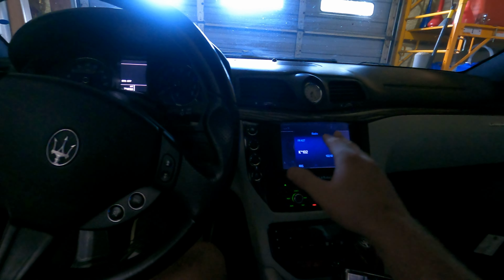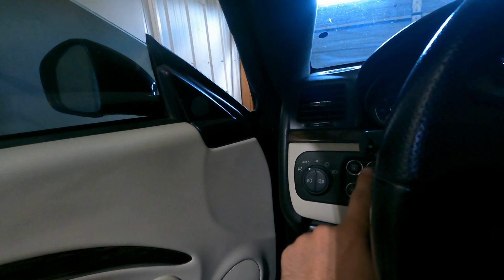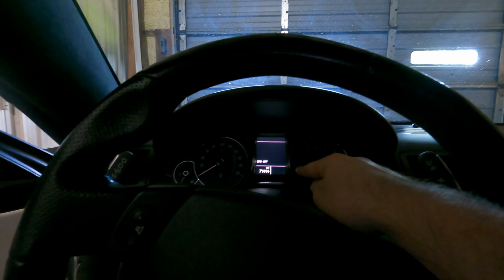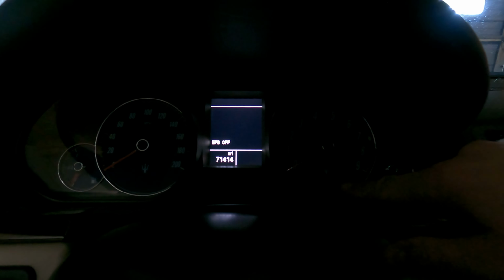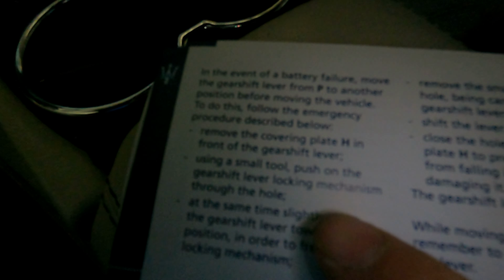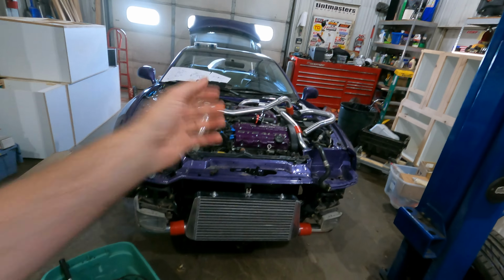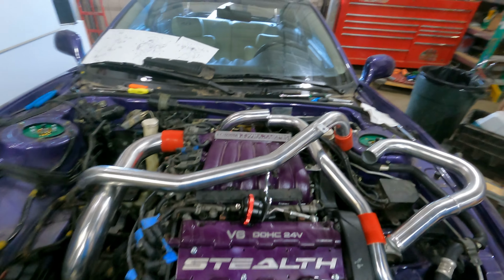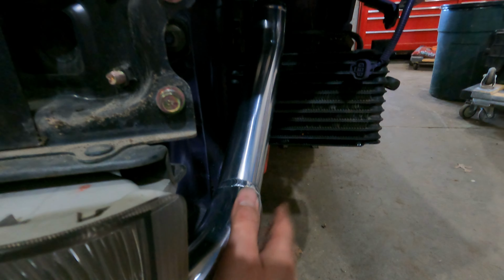My Maserati Granturismo BROKE DOWN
My 2013 Maserati BROKE DOWN...before I was going to go to a car show :( Is it my ignition cylinder or. dead battery...